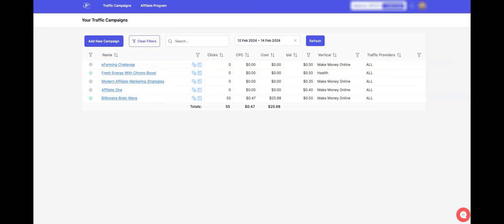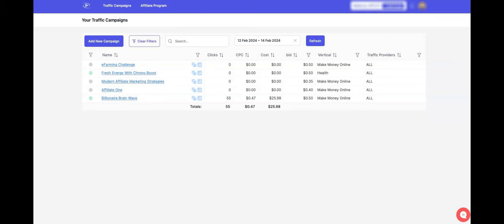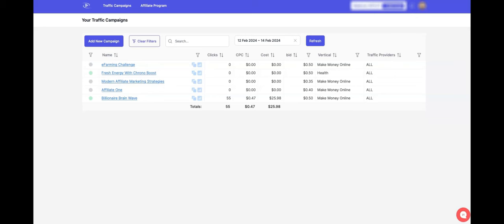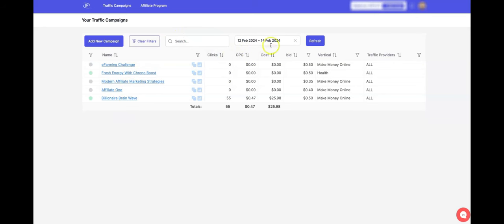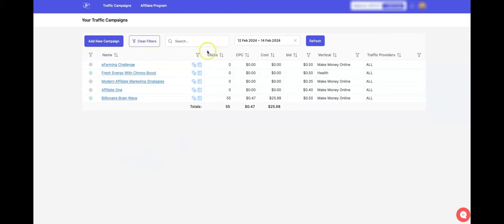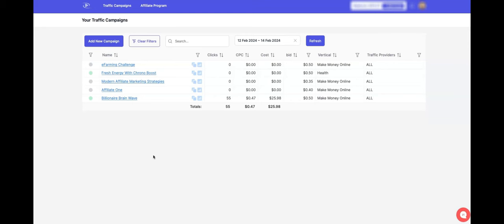Get Traffic to Your Offers FAST!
In this video I explain how you can get the most out of the advertisers marketing your offers within the TrafficZest platform.

Remember you have to have an invite link to join the platform. Please use the one above.

As I recommend, use this site to quickly test out and validate new offers and/or products to see if you want to continue promoting them.

👀 Build your email list quickly and easily with GetResponse.  Easy email and autoresponder campaign setup.  This site works extremely well with your TrafficZest offers.

The leads I have gotten are real.  I notice people open my emails and my click through rate isn't too shabby either.

Quickly drive traffic to your offers and start building your email list, which we all know is still super important in today's marketing world.